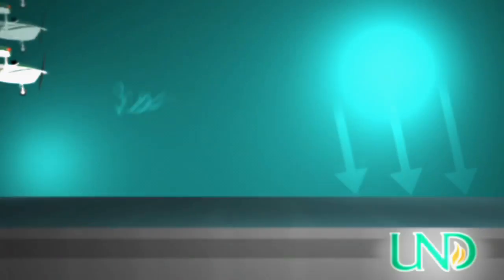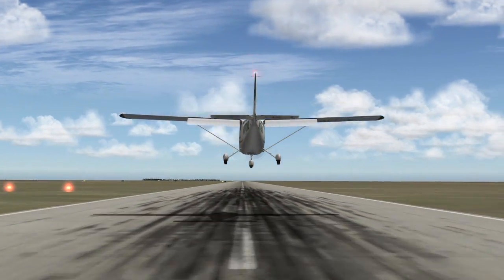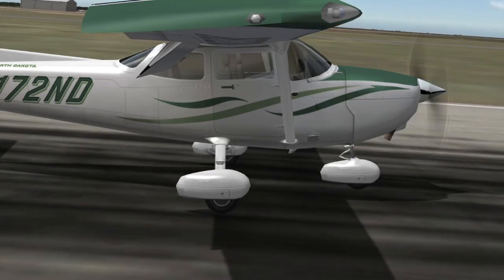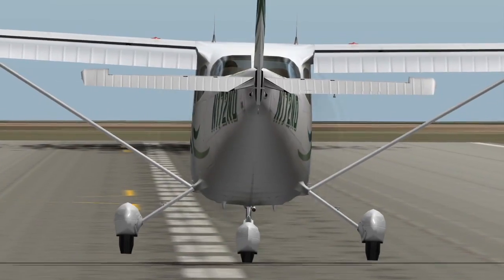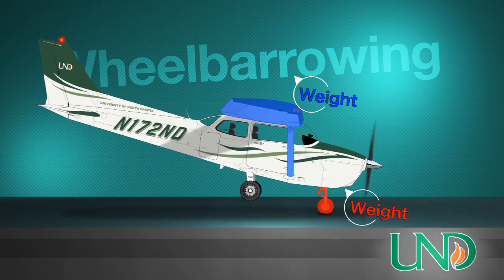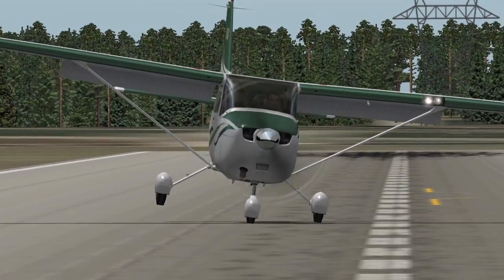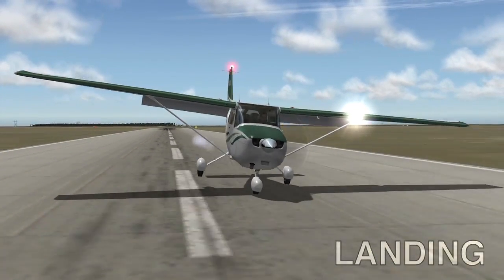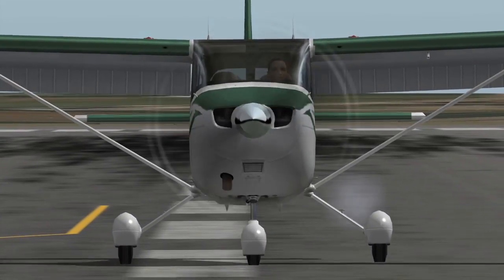Faulty Approaches: Nose-wheel Hazards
UND CFI's Mike Lents and Anthony Bottini team up again to bring to you the third episode of the four part series, "Faulty Approaches and Landings."  Learn all about the hazards of landing in precarious attitudes that can threaten directional control and the structural of your nose-wheel.  This episode highlights three situations where a pilot should exercise caution in regards to his or her nose-wheel to include Hard Landings, Porpoising and Wheelbarrowing.  A huge thanks to Sam Wagener for submitting some fan photos of some random and picturesque northern-midwest flying.